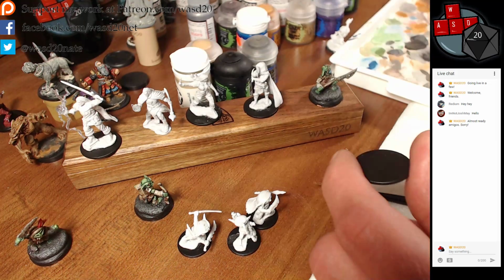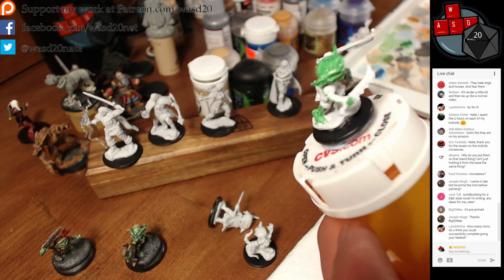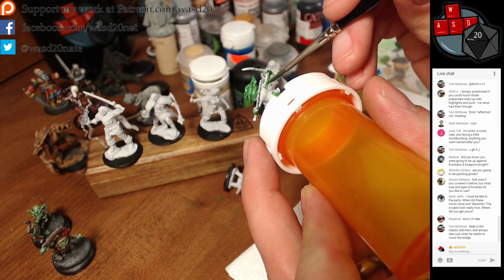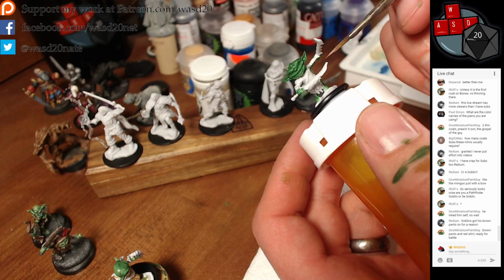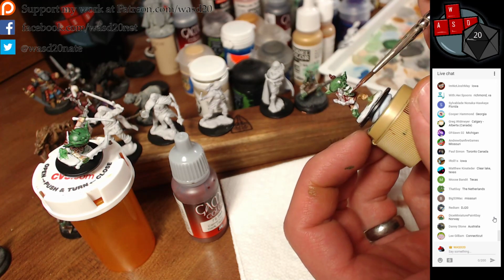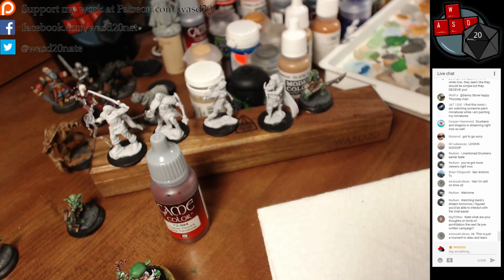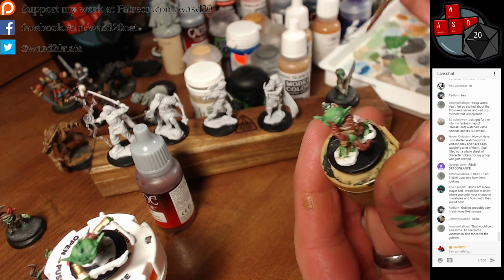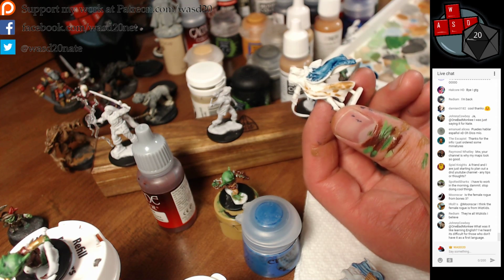Live Miniature Painting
Live RPG miniature painting. Hang with me and bring your own minis! Let's do this!

MINIATURE PAINTS & ACCESSORIES
🖌WizKids Unpainted miniatures 🖌
🖌Reaper Bones Miniatures 🖌
🖌Wet Palette 🖌
🖌Reaper Bones Learn to Paint Kit 🖌
🖌Vallejo Paint Set 🖌
🖌Army Painter Brushes 🖌
🖌Windsor & Newton Sable Kolinsky Brush 🖌